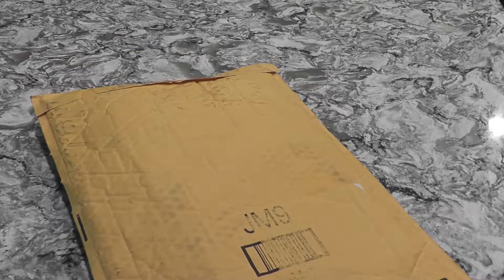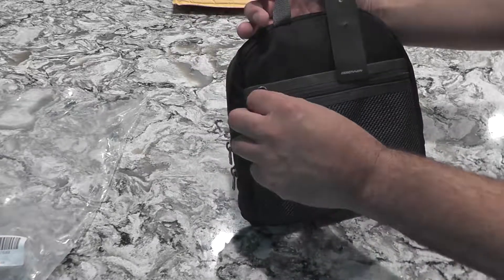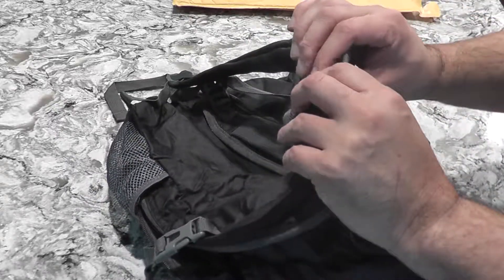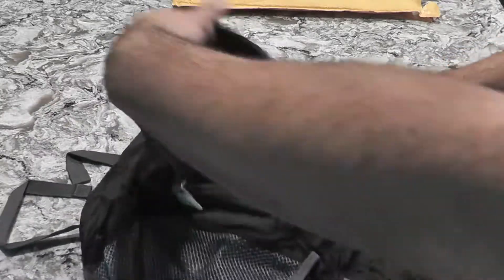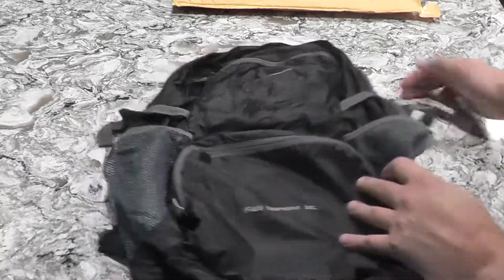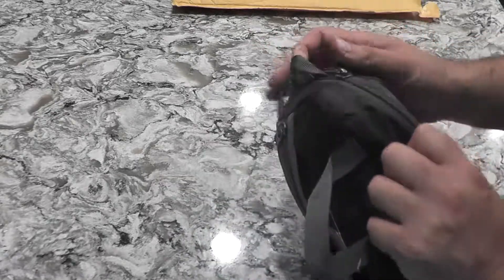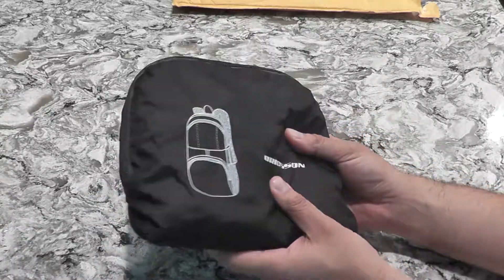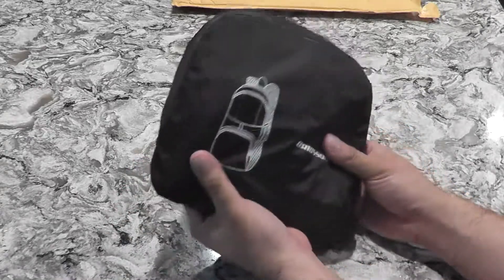Oricsson BackPack Review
review of the $20 travel back pack